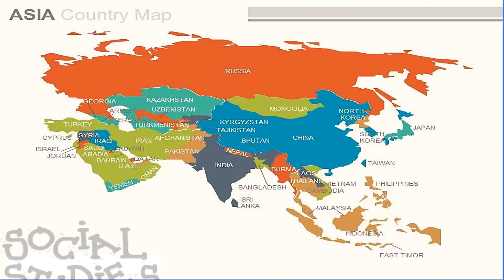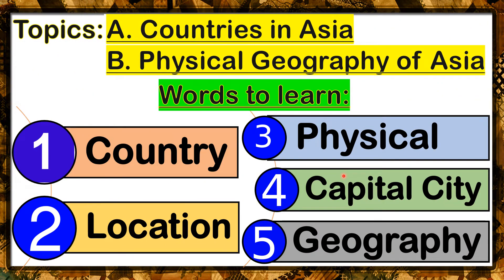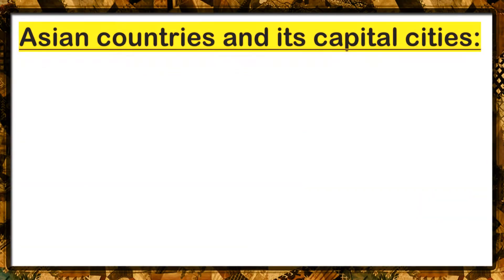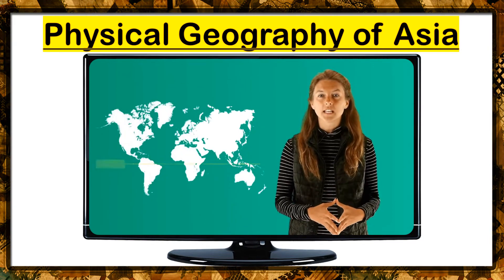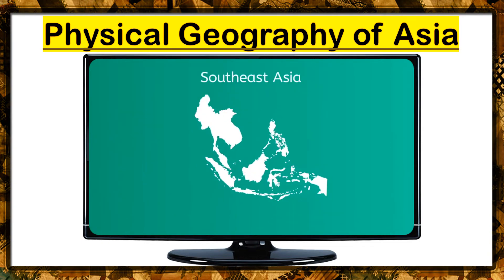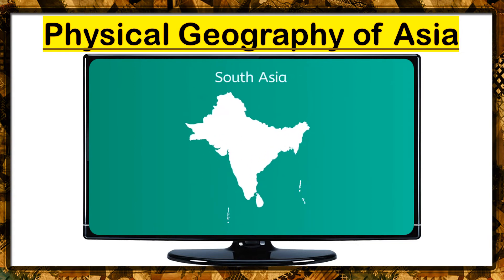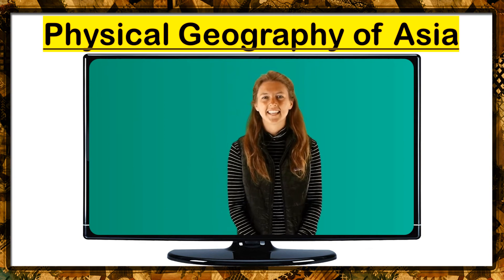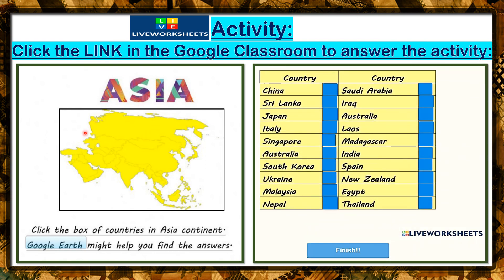COUNTRIES IN ANSIA and PHYSICAL GEOGRAPHY OF ASIA- For Grade 7/AB- November 15